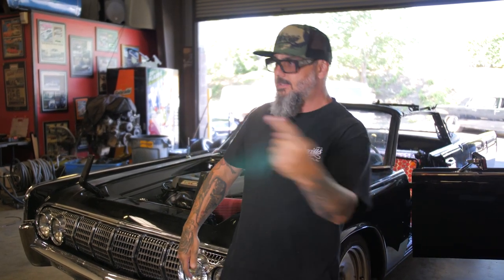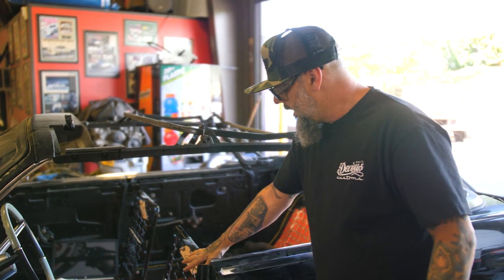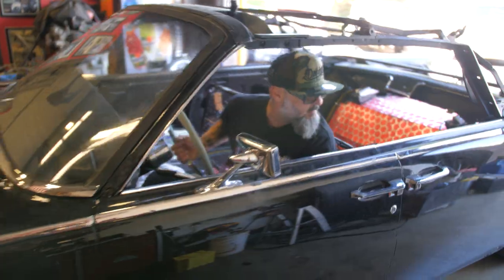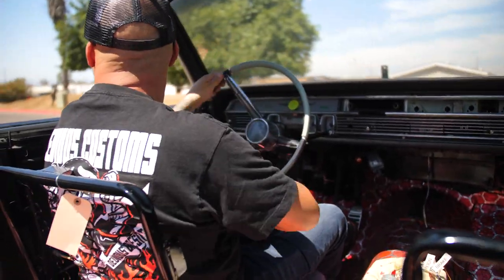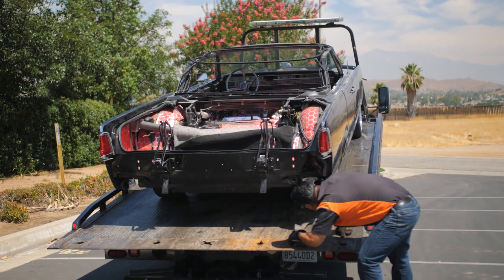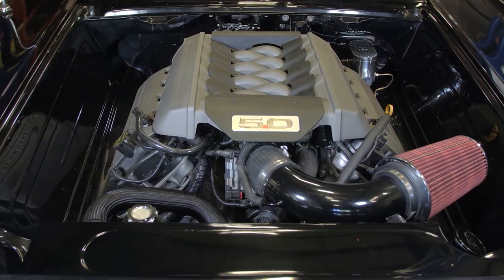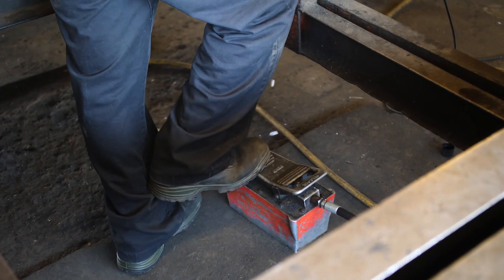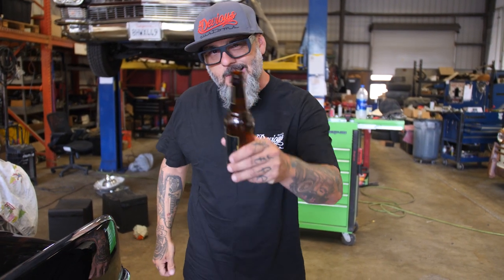1964 Lincoln Continental gets Dyno Tuned "Black Knight" Part 2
1964 Lincoln 5.0 Coyote Motor gets Dyno tuned. Few more goodies installed and A glimpses of the totally wrecked Lincoln getting her body pulled so we can make her good as new.
BlackFlys Giveaway number one is picked.. Didi you win? watch the video to see...